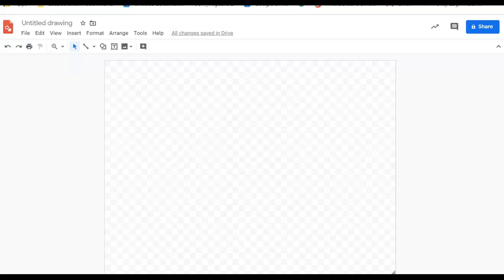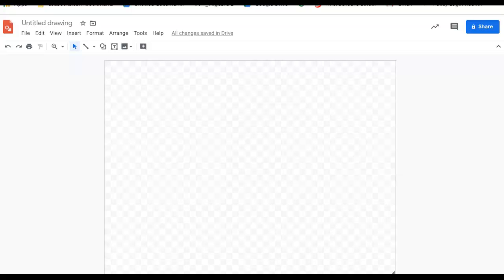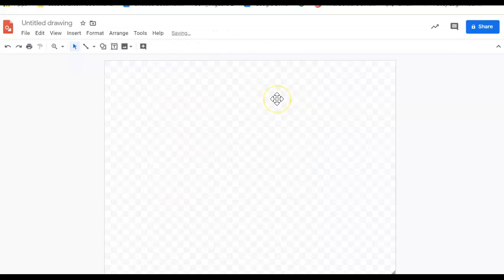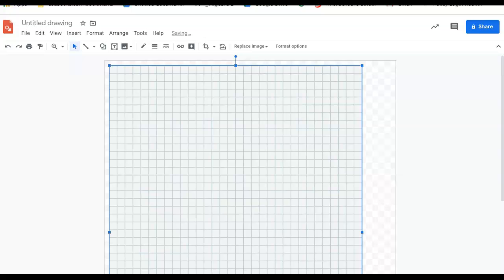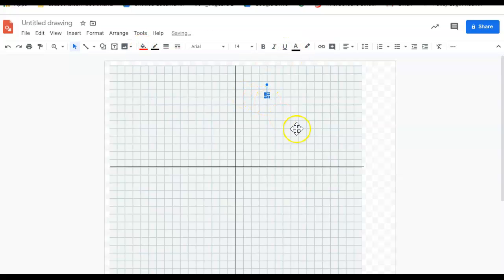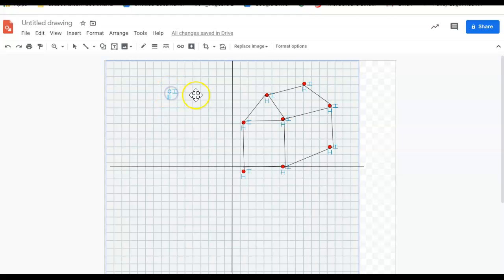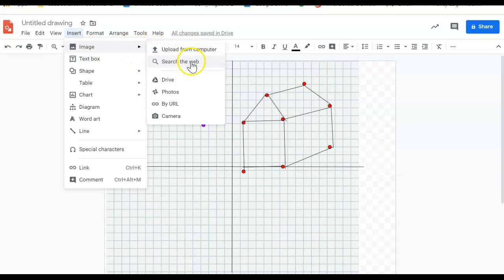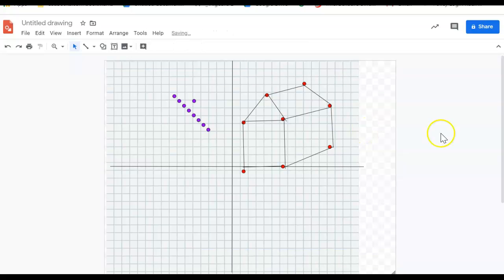Using Google Draw in Geometry